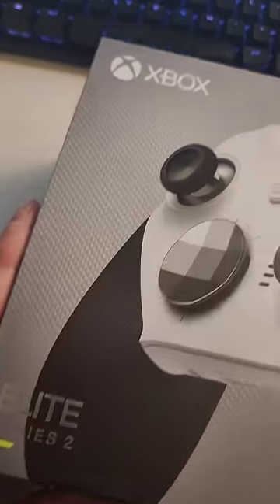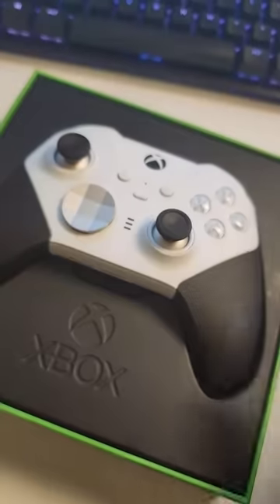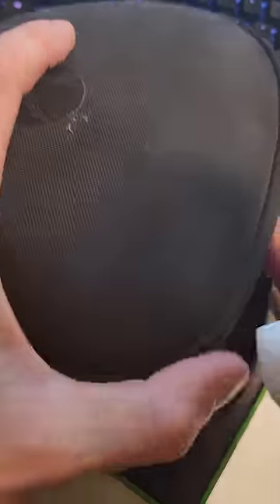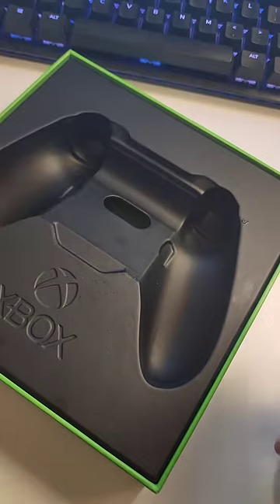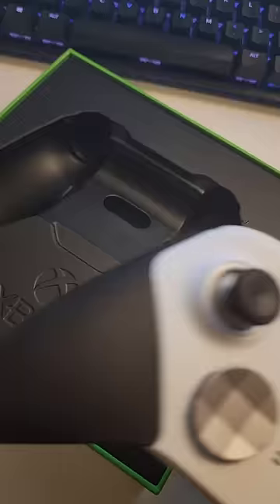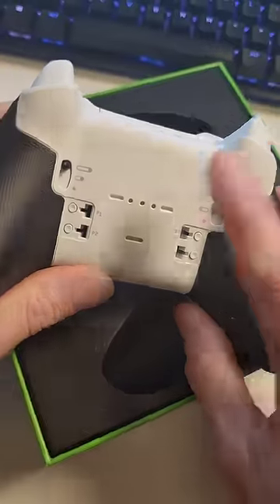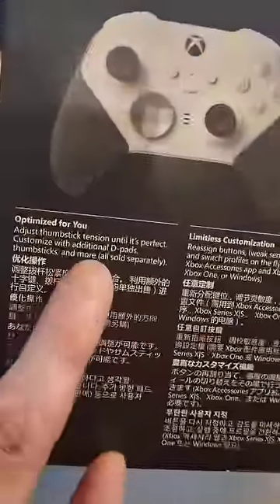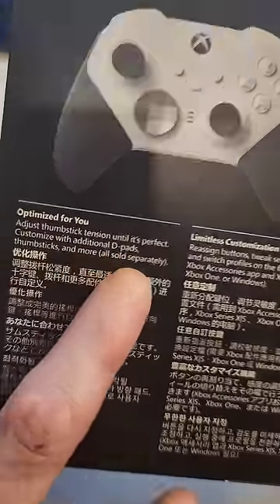wish I knew this BEFORE I bought it..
It's a bit disappointing Microsoft has released the new Xbox Elite Series 2 Core Controller without the additional accessories that came with the original Xbox Elite Series 2 Controller. Just wanted to raise awareness in case anyone else was looking at buying one but didn't know this either. This also explains the cheaper price.